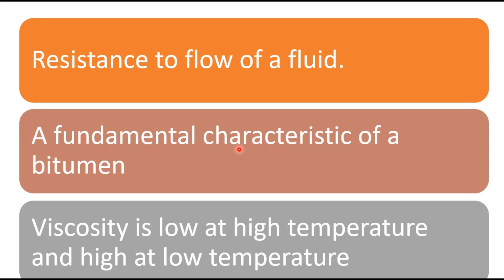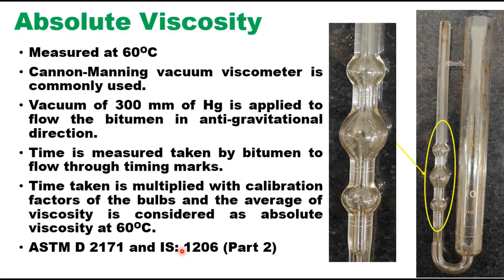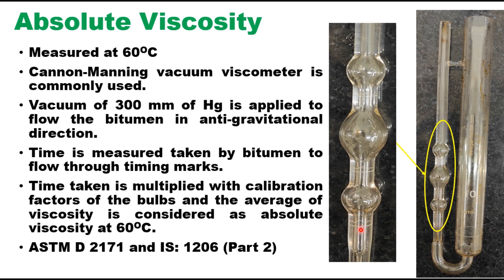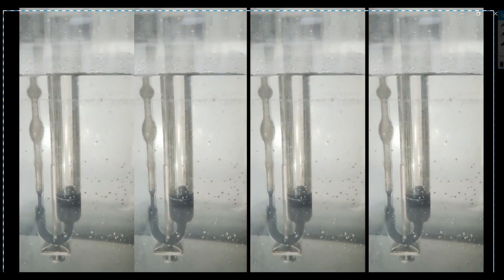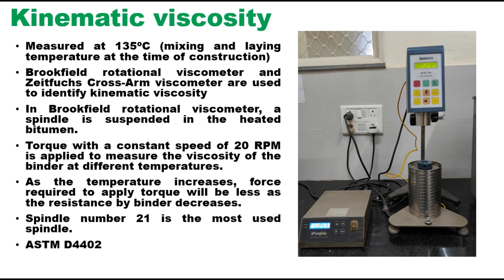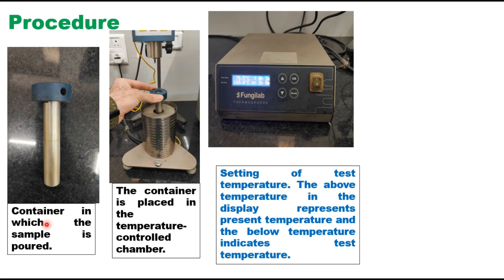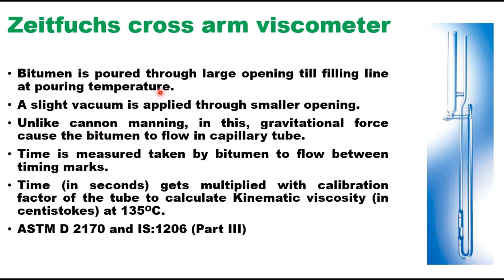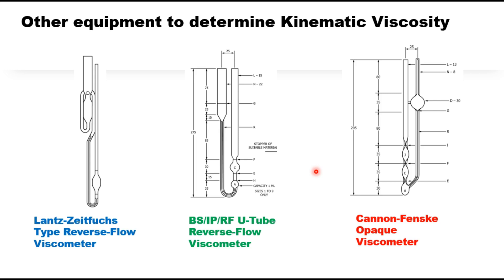bitumentesting Absolute and Kinematic Viscosity of Bitumen - Significance and Evaluation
What is viscosity, Absolute Viscosity of bitumen, Kinematic Viscosity of bitumen, Viscosity of asphalt cement, Lab demonstration on viscosity of bitumen, Brookfield Rotational Viscometer, Cannon Manning Vacuum Tube Viscometer, Method of determining viscosity of asphalt cement, Zeitfuchs cross arm viscometer, Kinematic viscosity by Zeitfuchs cross arm viscometer.